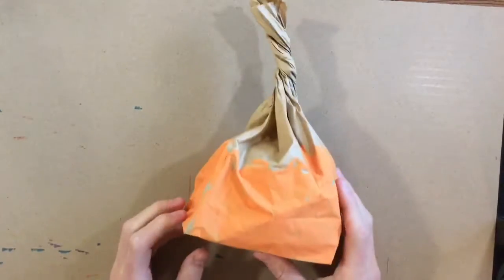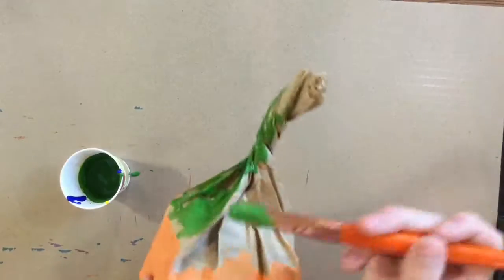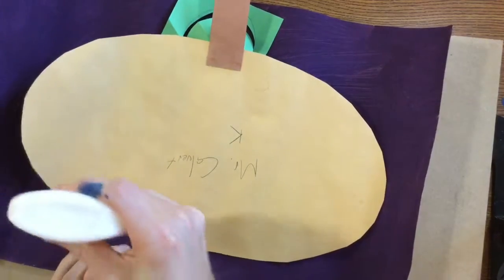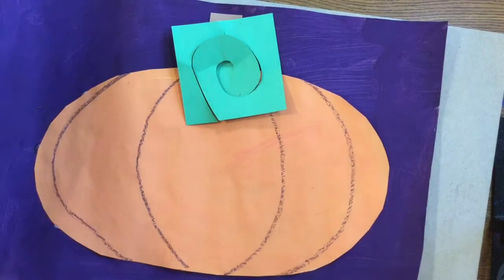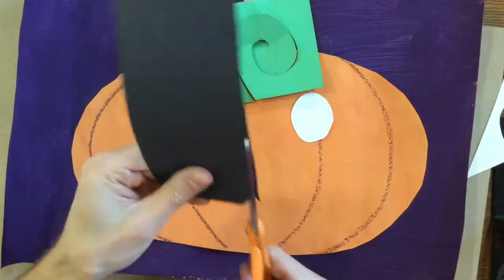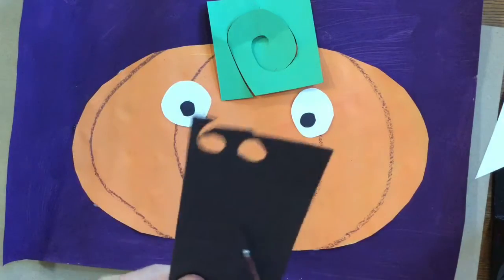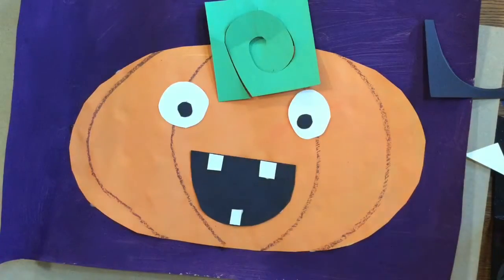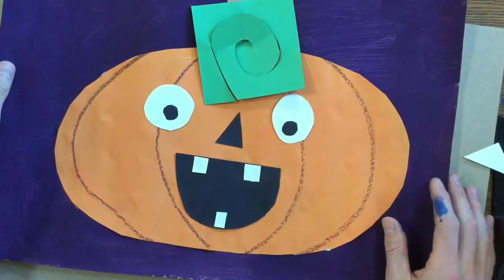Pumpkin Pt 3